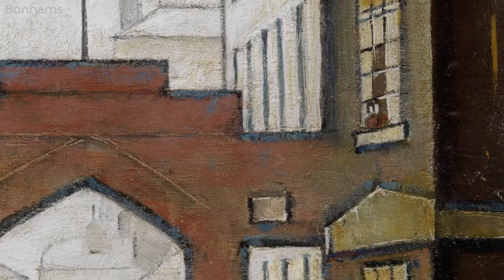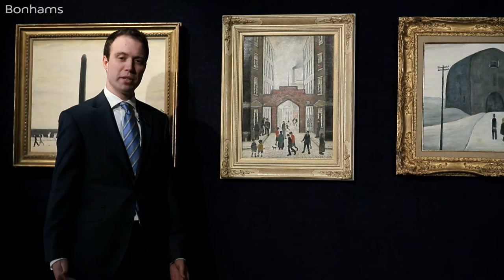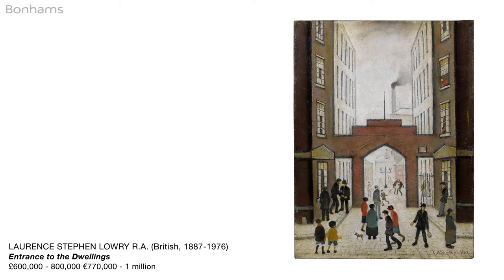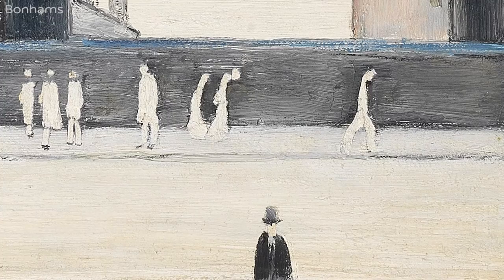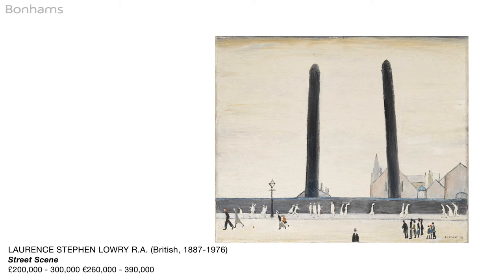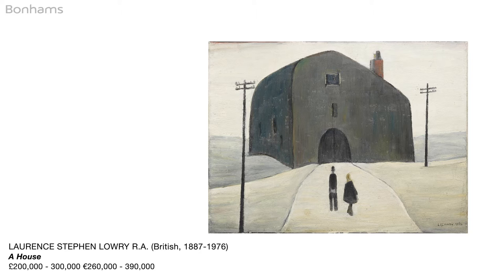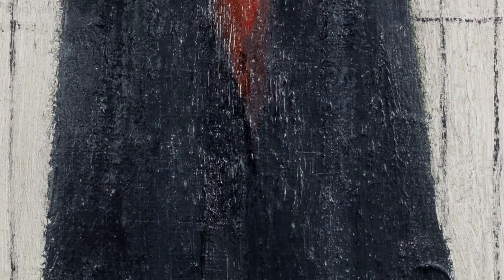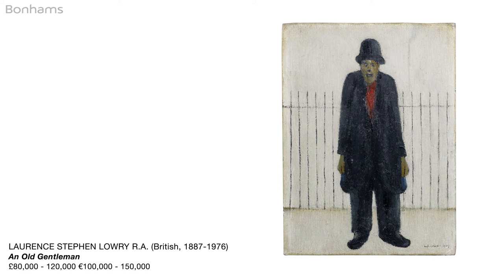The 15 June Modern British & Irish Art Sale Highlights: Laurence Stephen Lowry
Discover more about the outstanding works by Lowry to be offered in our upcoming Modern British and Irish Art  Sale in London.